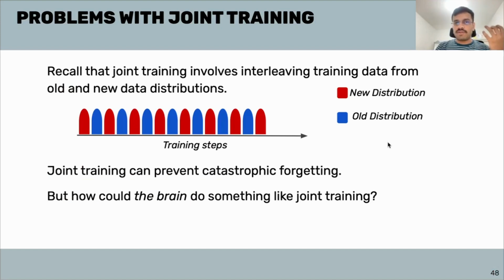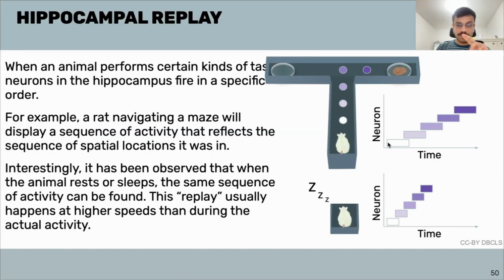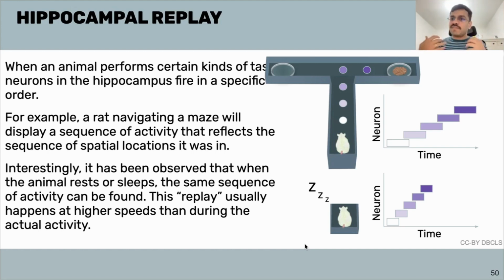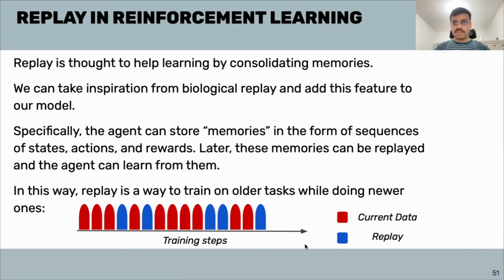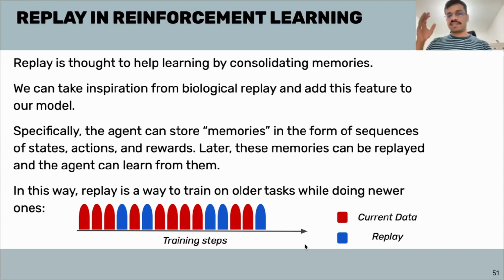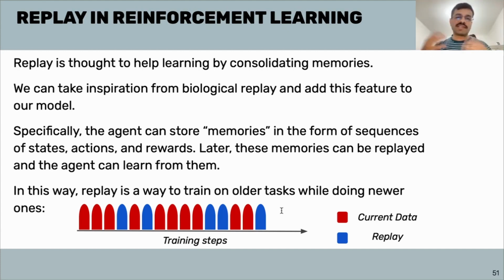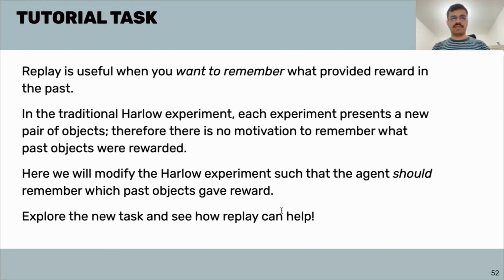W2D4 - Macro-Learning - T5